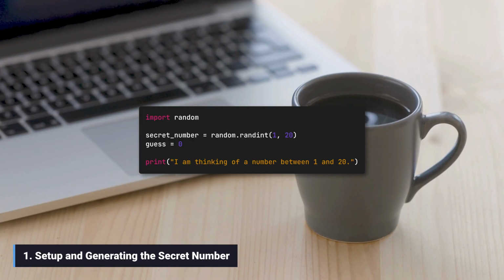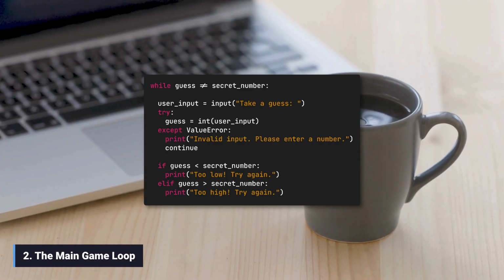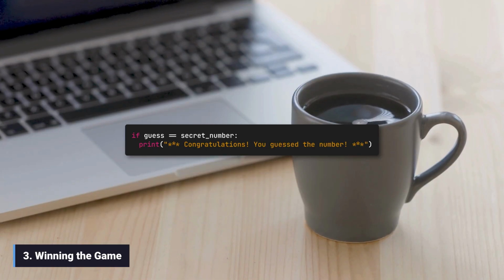[Python for Beginners]: 14.06. Modules: Number Guessing Game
Chapters:
00:00:23 1. Setup and Generating the Secret Number
00:00:47 2. The Main Game Loop
00:01:15 3. Winning the Game
00:01:35 Summary